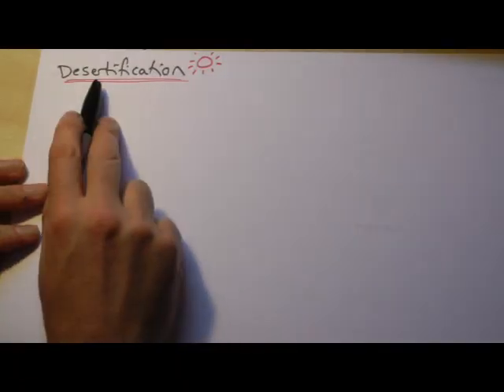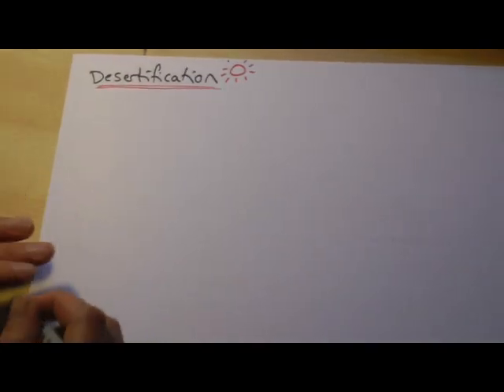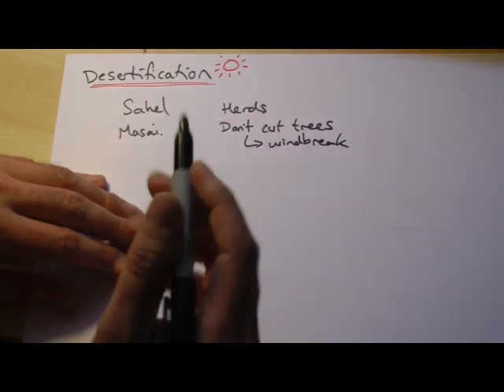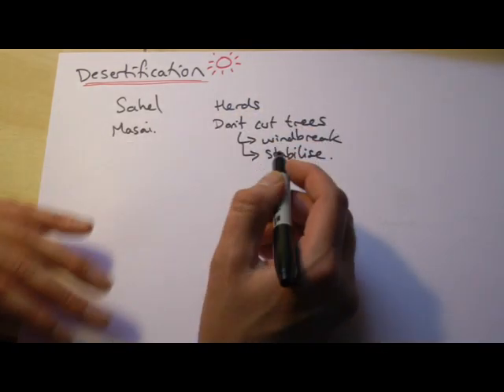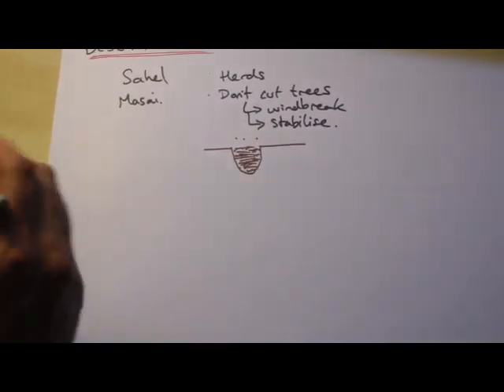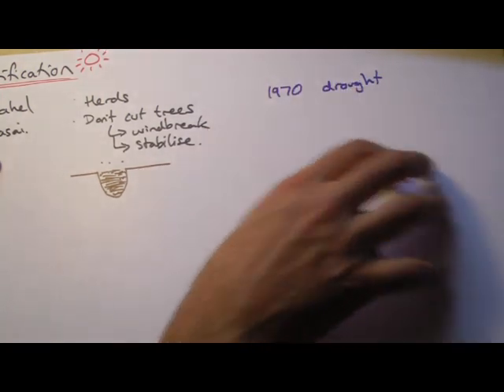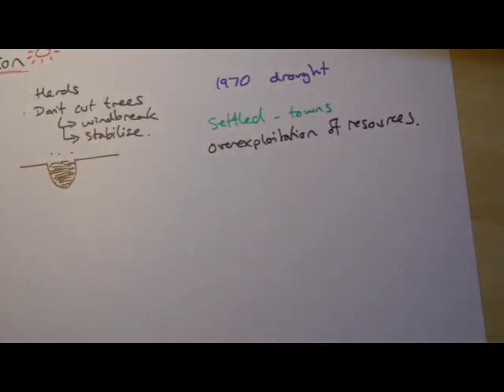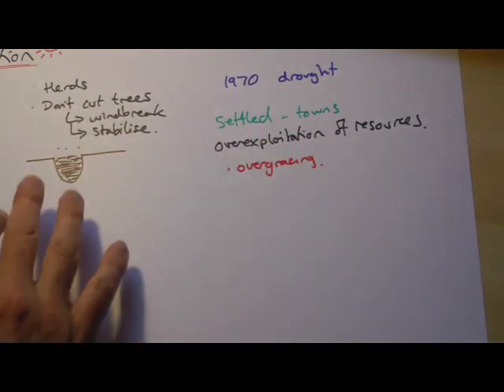Desertification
Desertification in the Sahel